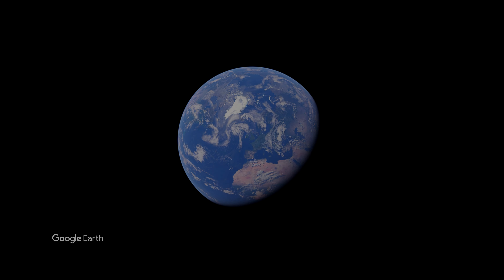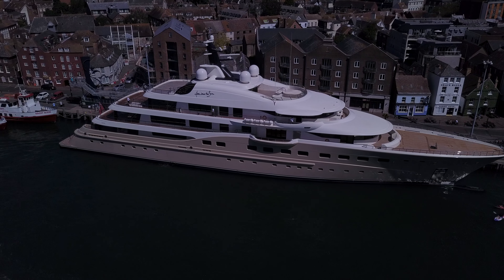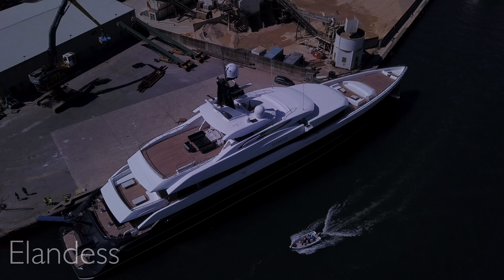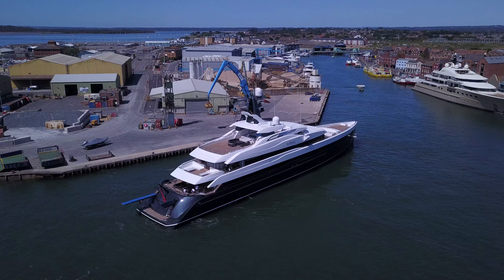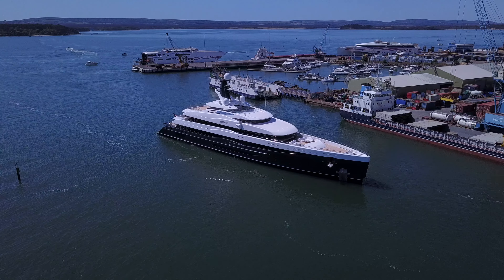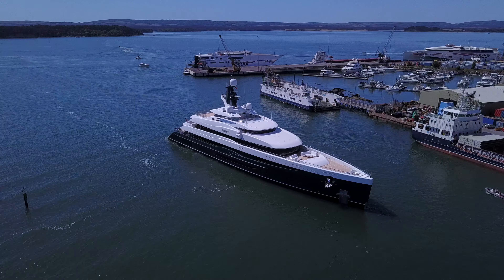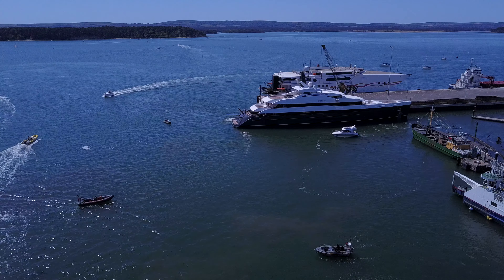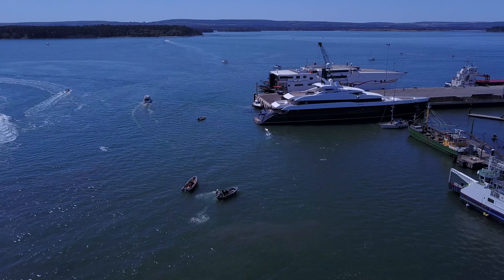Superyachts at Poole Quay UK - Here Comes the Sun and Elandess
During the global pandemic, even the superychts are on lockdown.